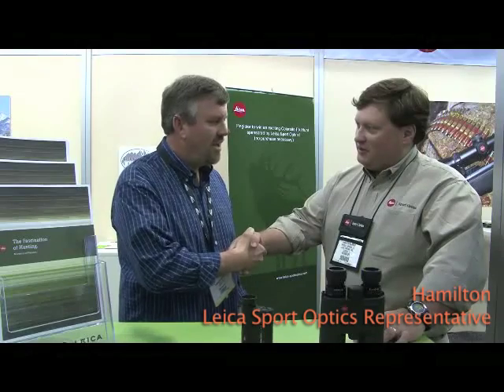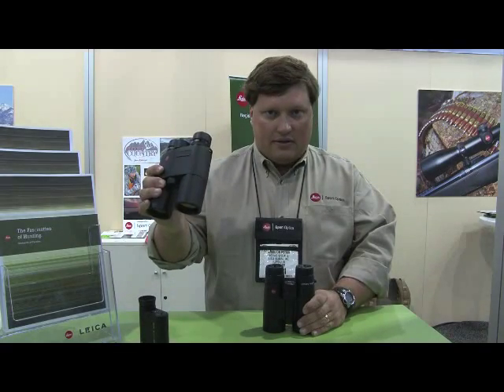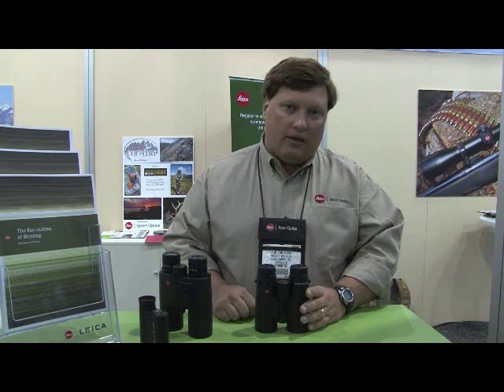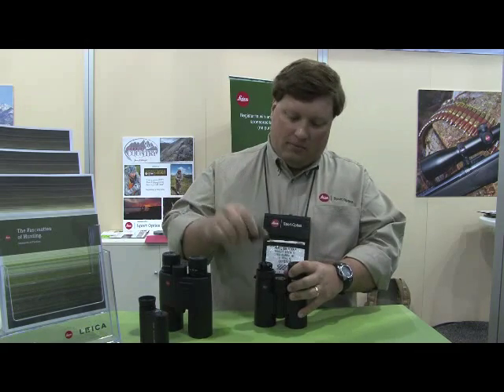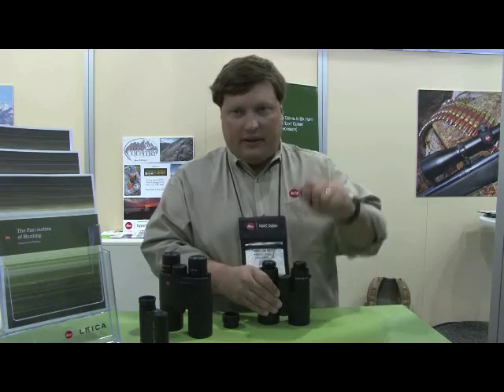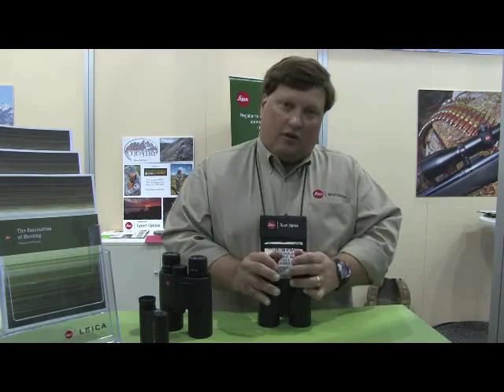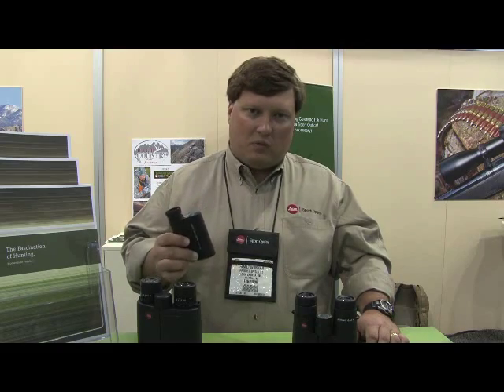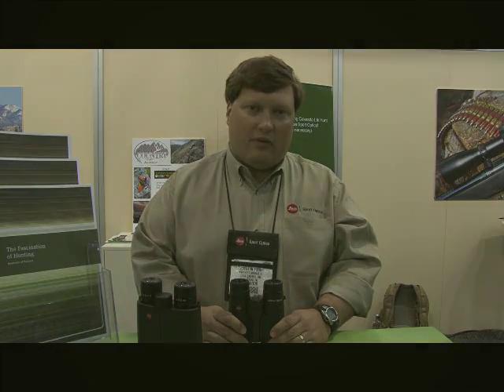Outdoorsman's Warehouse - Leica Ultravid Binoculars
Chuck Walla of Outdoorsman's Warehouse speaks with Hamilton of Leica Sports Optics at the Shot Show in Las Vegas about the Leica Ultravid Binoculars.